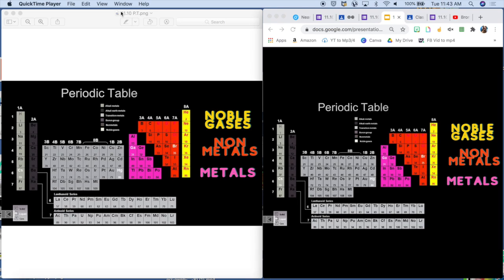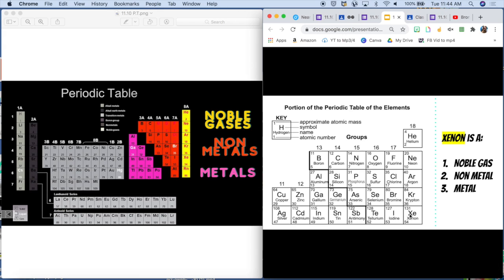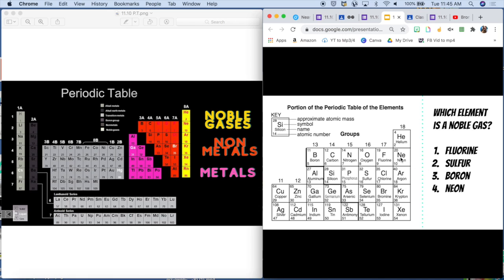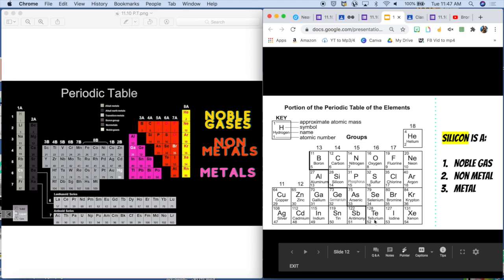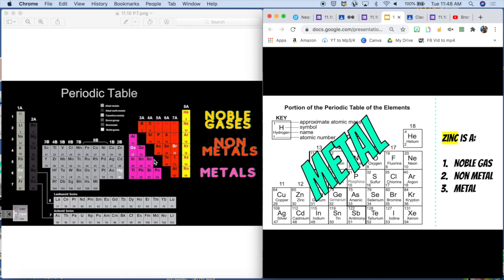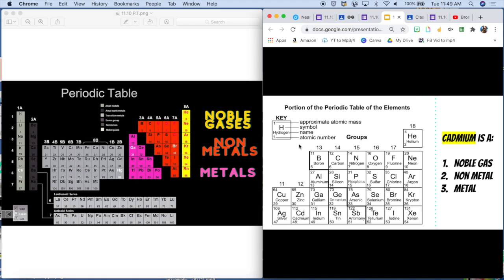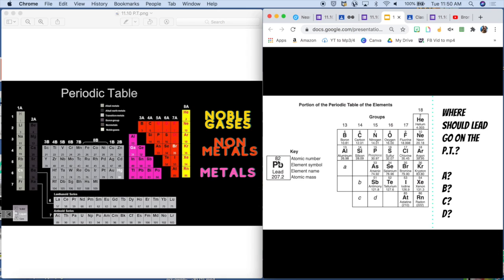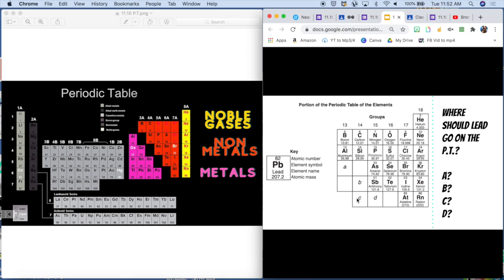11/10/20 G7 Science Recap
Included here is a walkthrough of the P.T. section of today's Spam the Chat game. If you wish to go through today's material in its entirety, see the Nearpod
Code: JVW8Y